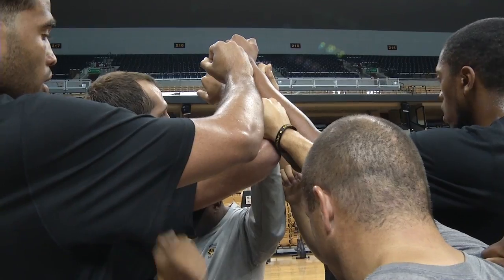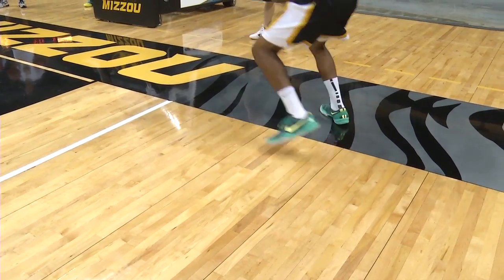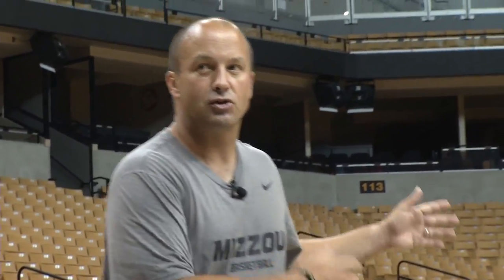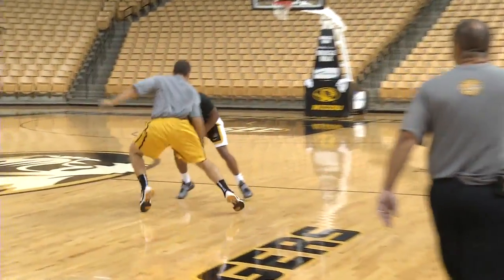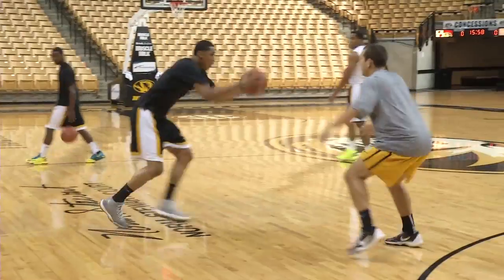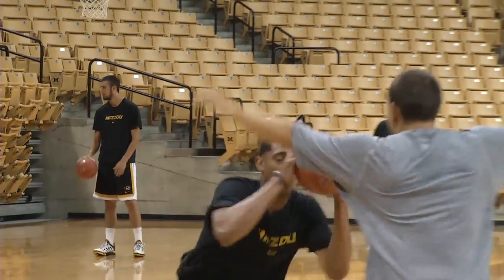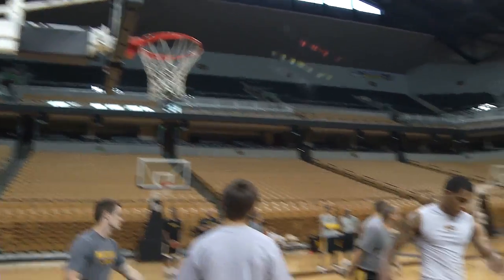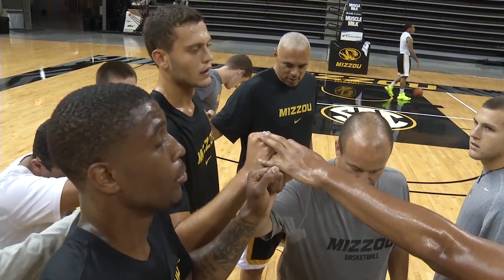Mizzou Mic'd Up: Asst. Basketball Coach Mark Phelps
Go inside a Mizzou Hoops work-out with Tiger Assistant Coach Mark Phelps.  See how the Tigers are improving in preperation for their second season in the SEC.  This is a production of the Mizzou Network.